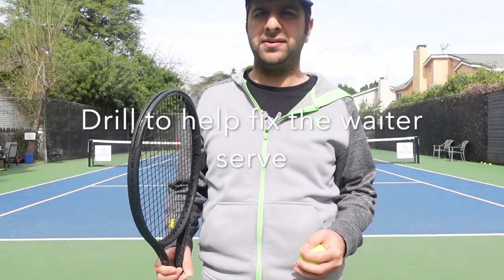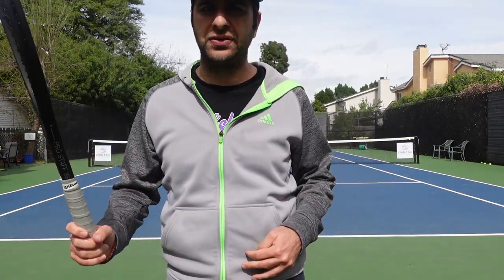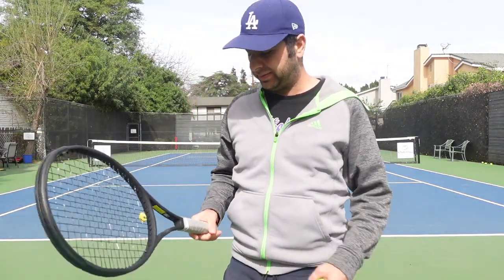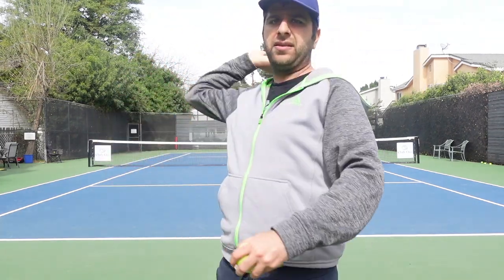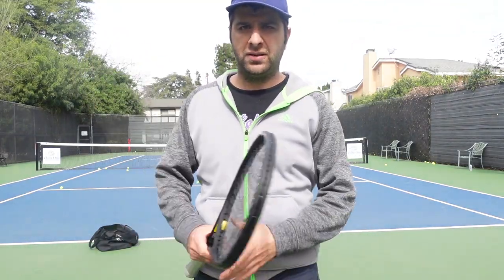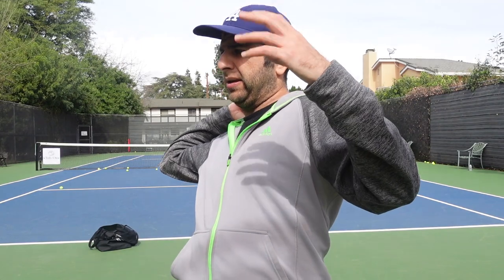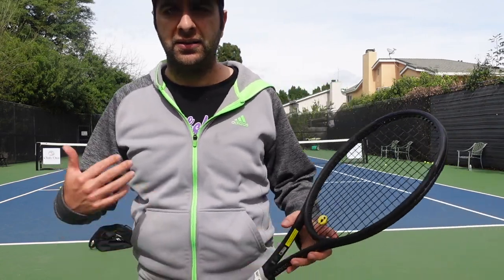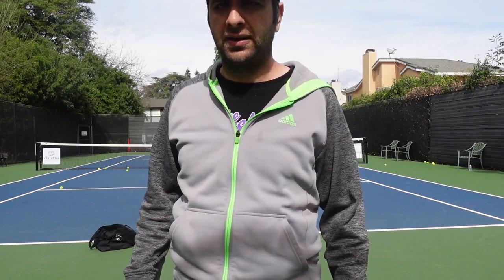Drill To Help with the Waiter's Serve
I made a video to show a drill you can do to fix the waiter's serve and improve your racquet drop on the serve.